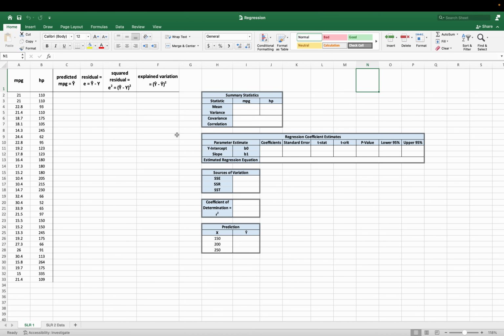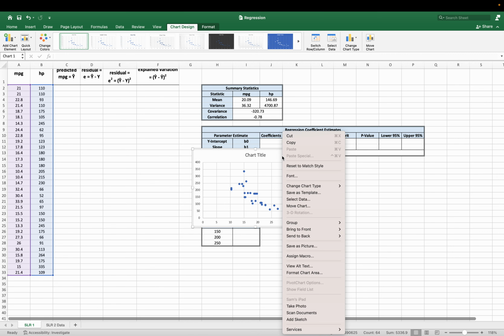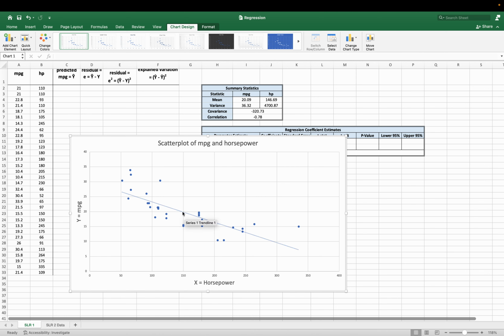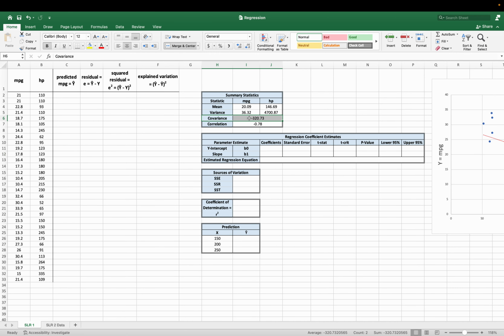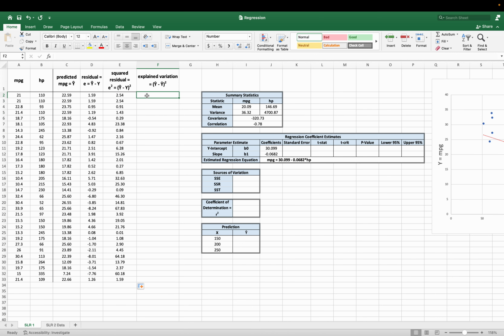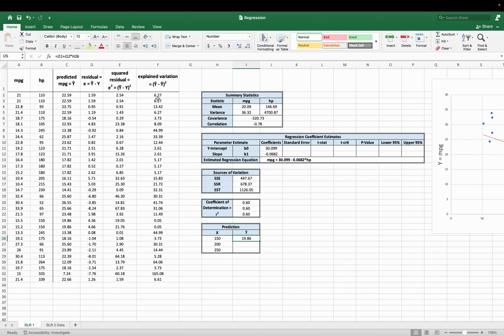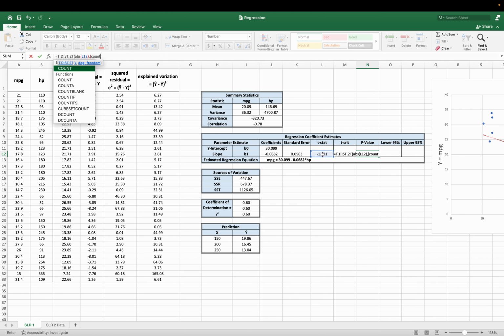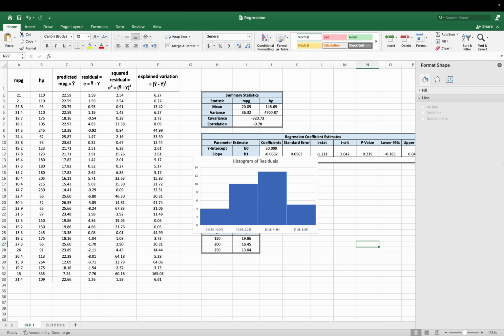Excel Lab Wk6 Video 1